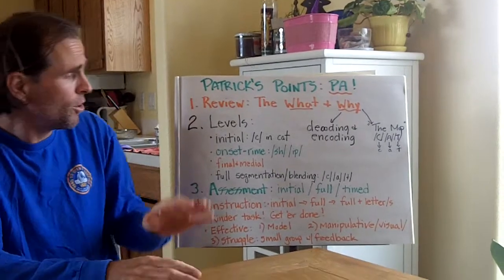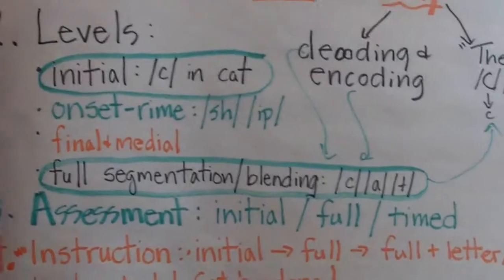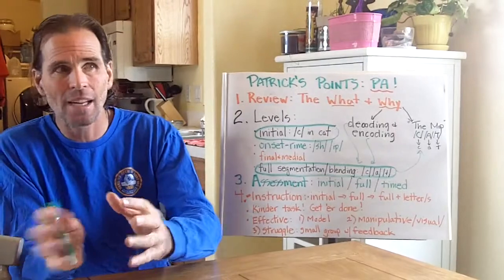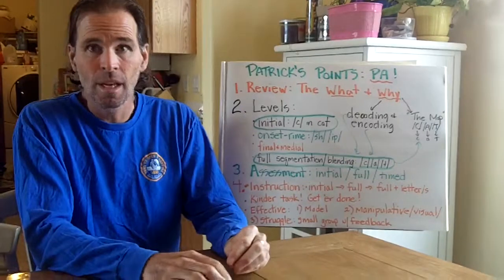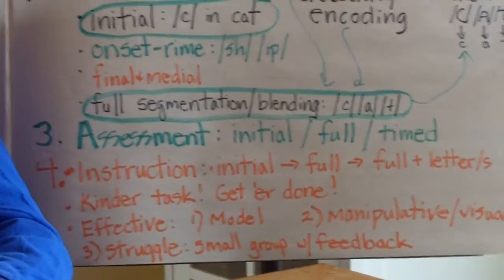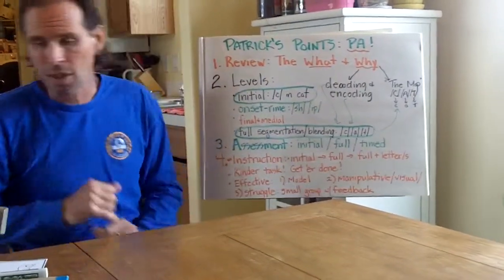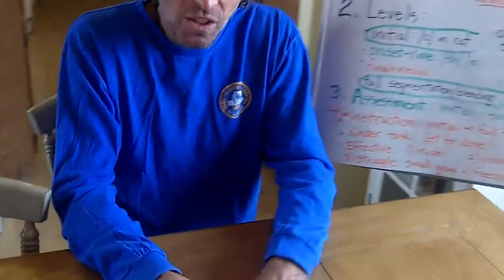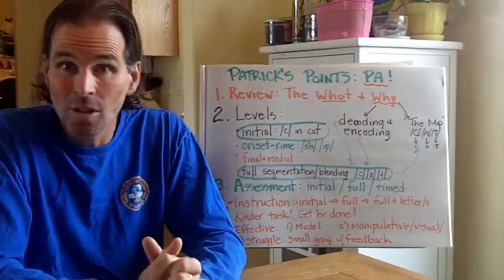Patrick's Points - PA Instruction 2